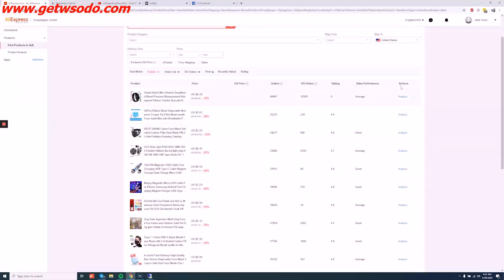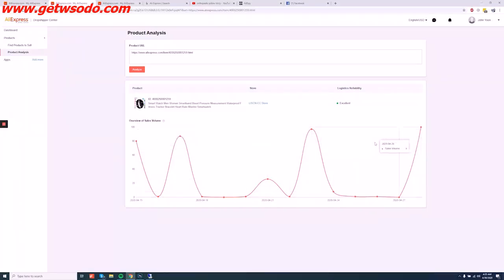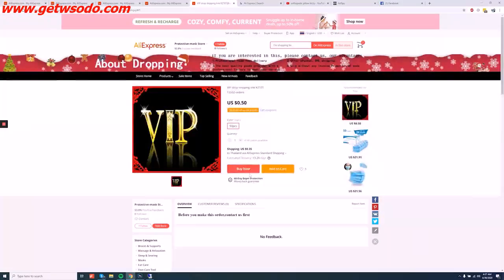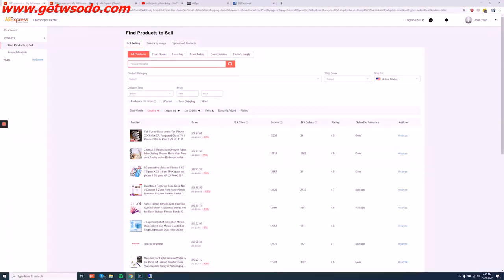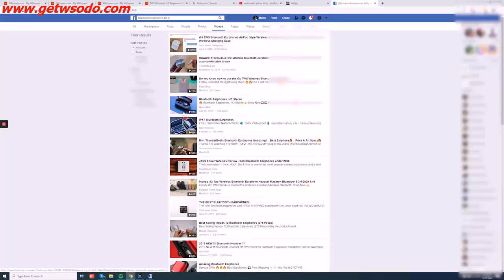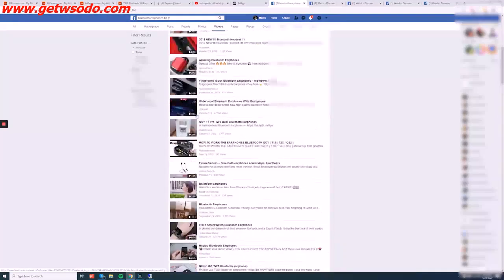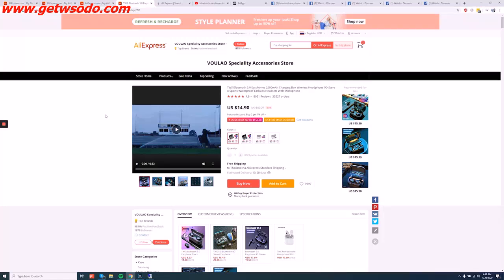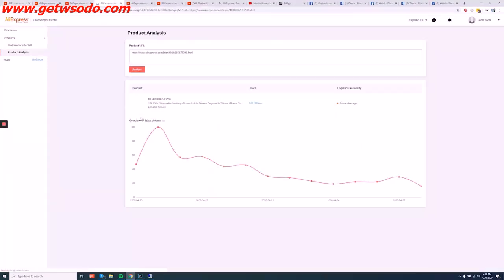2.1 How to do product research for dropshipping | product research aliexpress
Shopify Dropshipping Course
In this video, I will show you How to do Product Research | Find Profitable Products for Shopify dropshipping from Ali Express. It's very important to find a Profitable Product. In this video, I will help you to find a profitable product. I will share some tips for Product Research | Find Profitable Products for Shopify. This course contains 7 modules basic drop shipping to advance I have Discuss about all Module In this Video.

Part 3